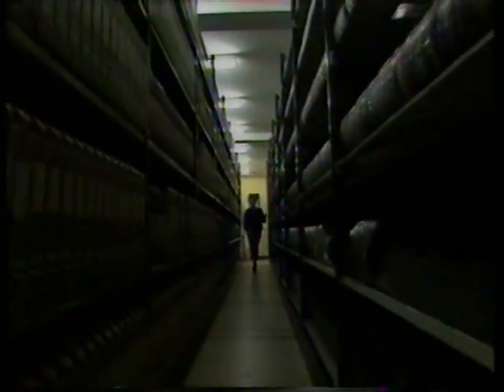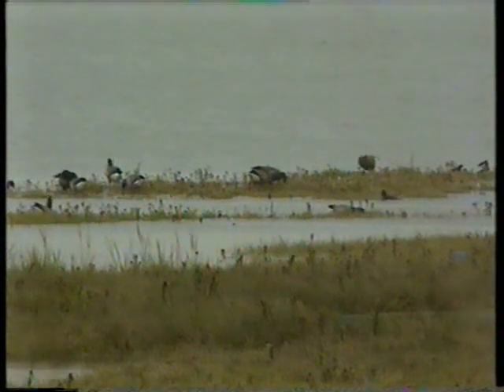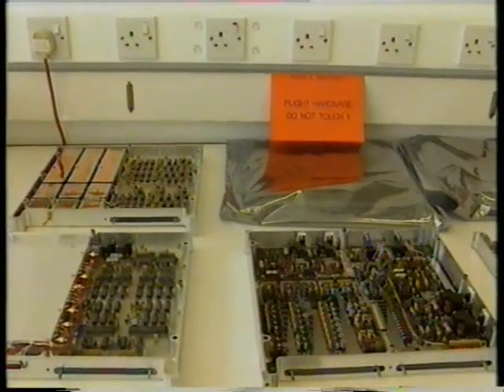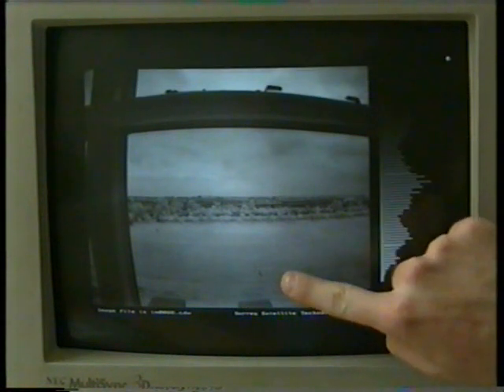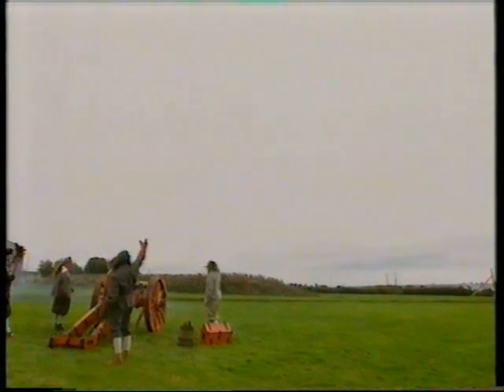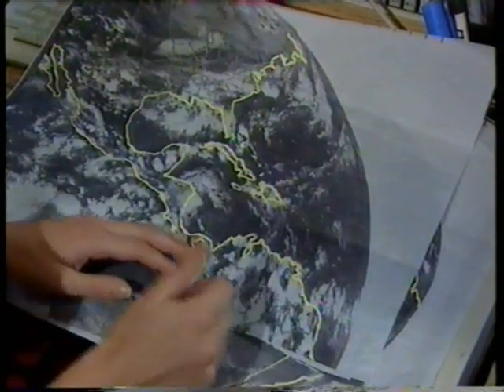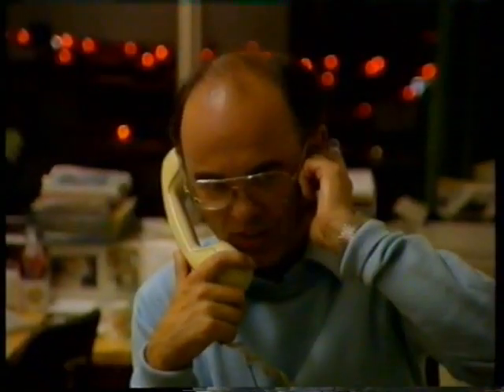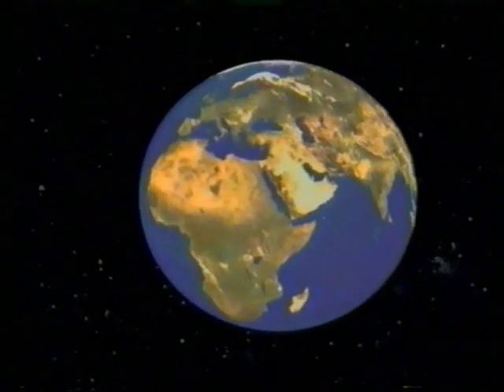Eyes in the sky